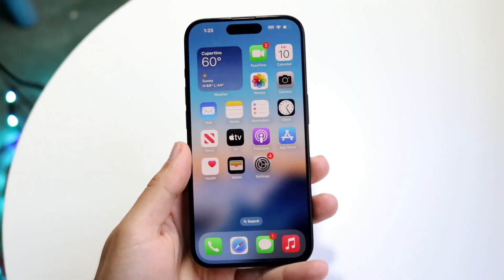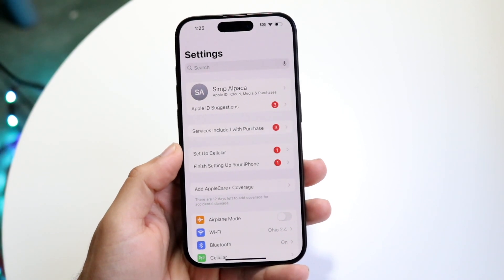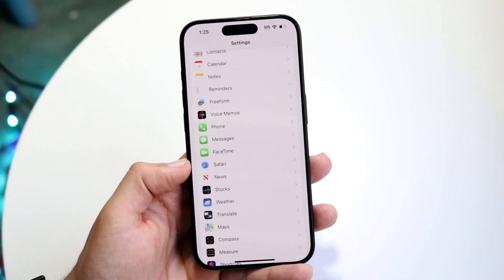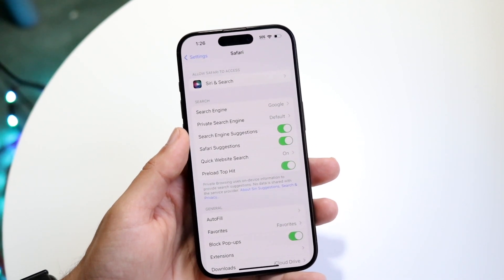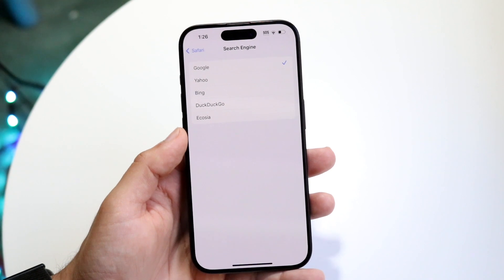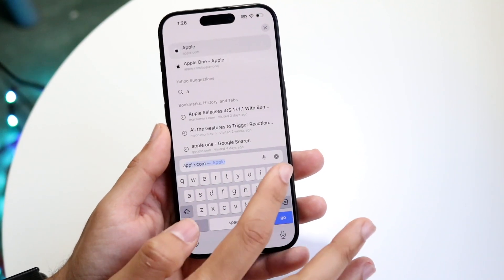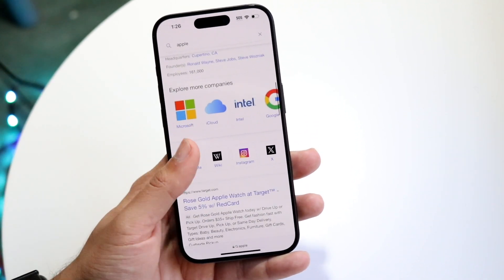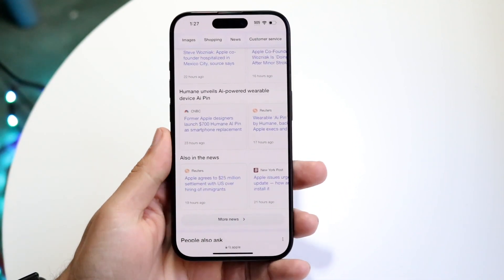How To Change Search Engine On iPhone! (2023)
Here is exactly How To Change Search Engine On iPhone! (2023)